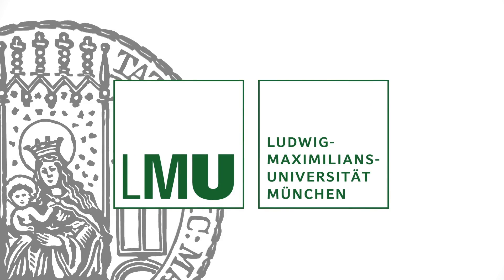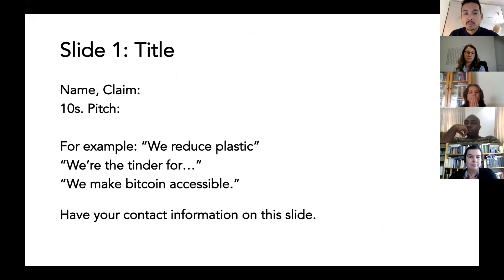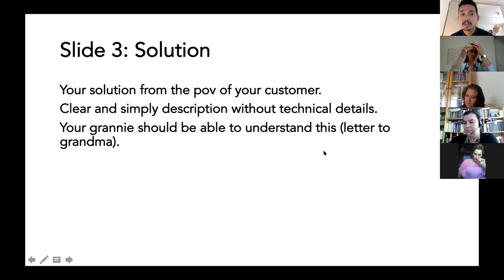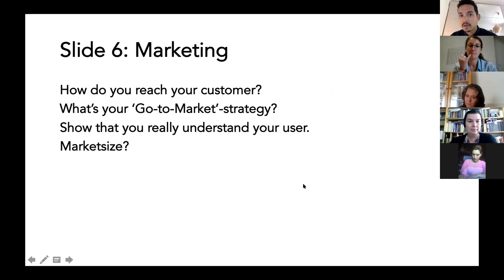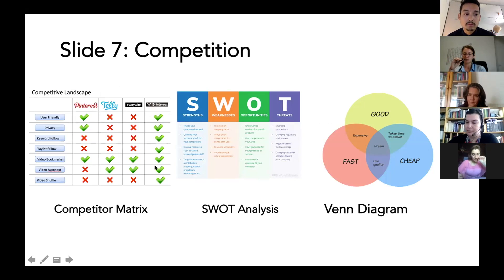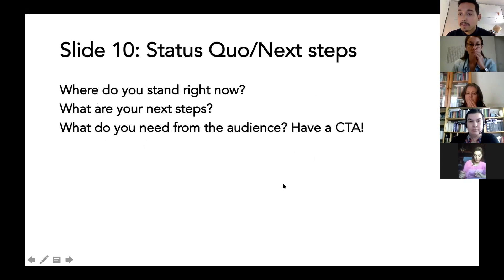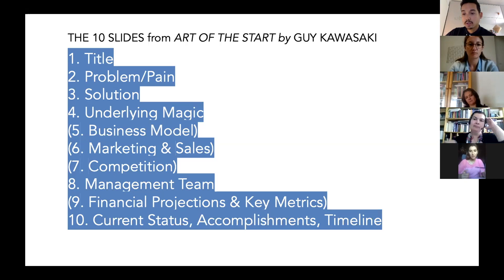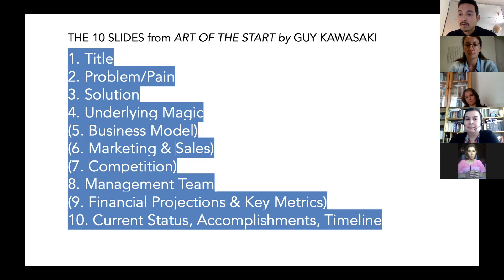10 Next steps planning: Pitching